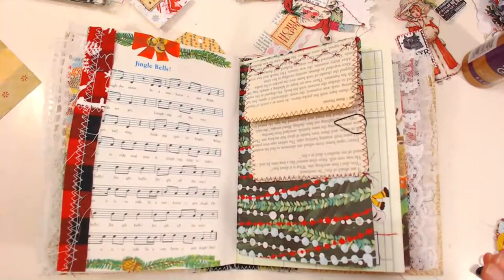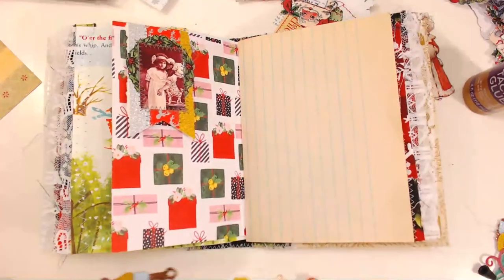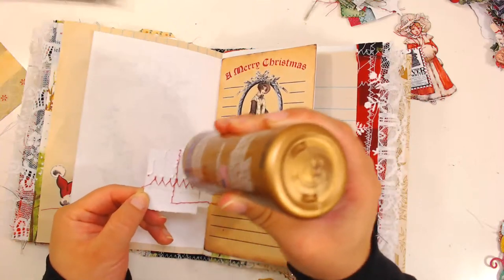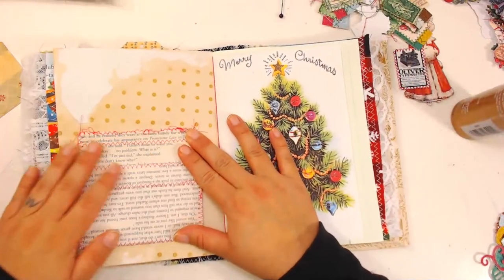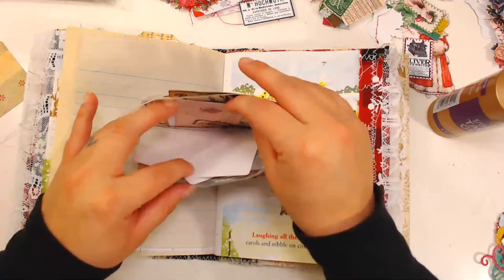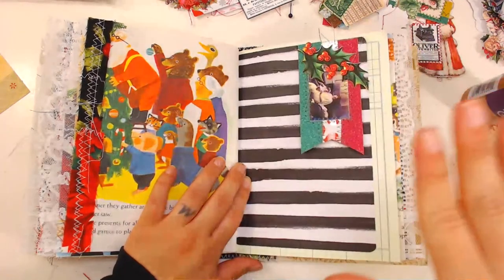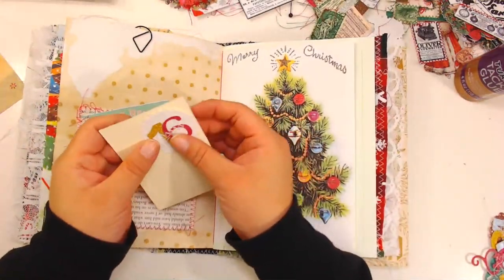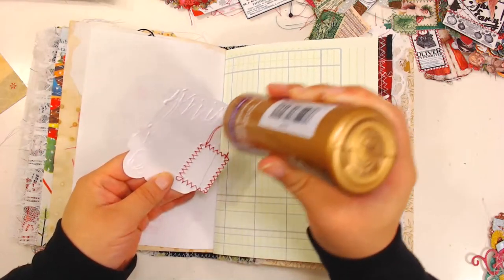How to Make Xmas LGB Junk Journal - Part 3 - Decorating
Die Cut Mystery Boxes-

4pcs Silicone Brushes

Microphone-
Blue Snowball iCE Condenser Microphone

Video Light-
Neewer on Camera Video Light 176 LED-

Light Arm-
Neewer 11"/28cm Adjustable Friction Power Articulating Magic Arm